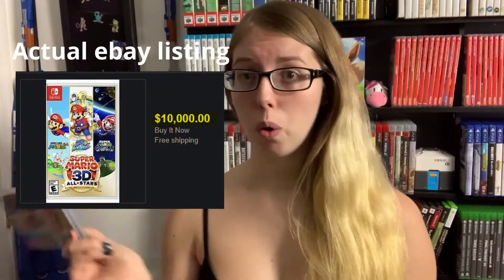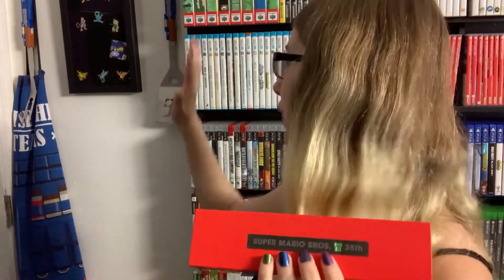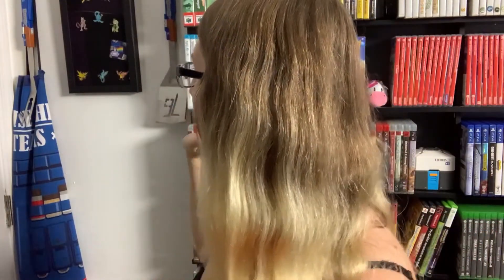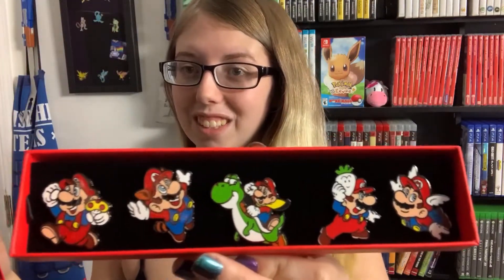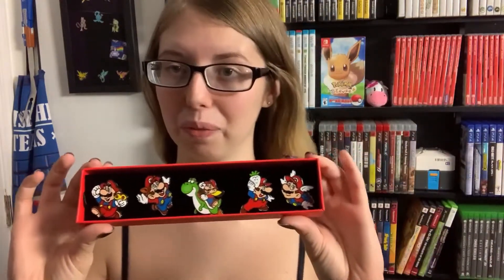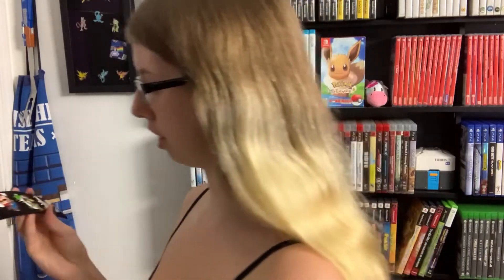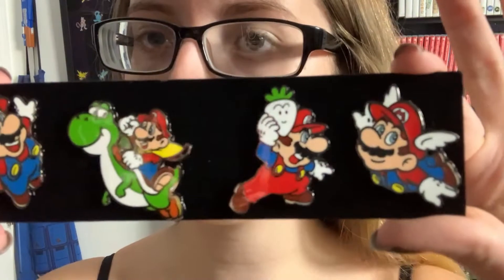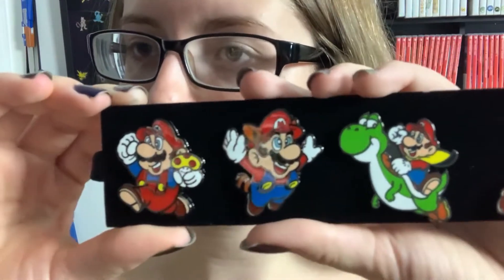Super Mario 35th Anniversary Pin Set! | Unboxing + Review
Checking out my new Super Mario 35th Anniversary Pin Set! | Unboxing + Review!

If you like this let me know. I hope you enjoy!